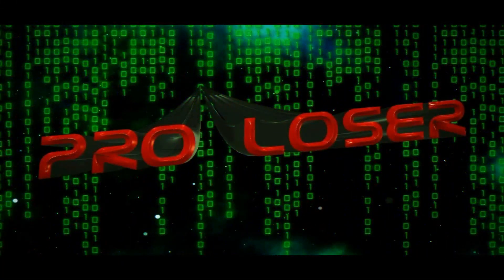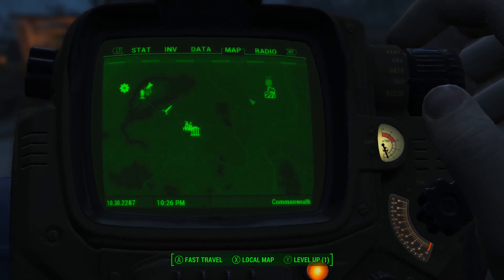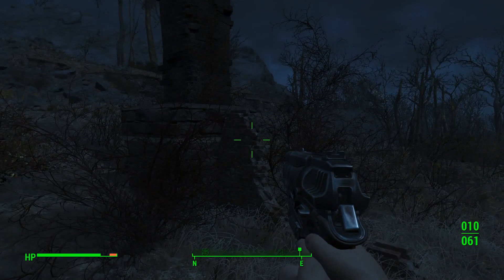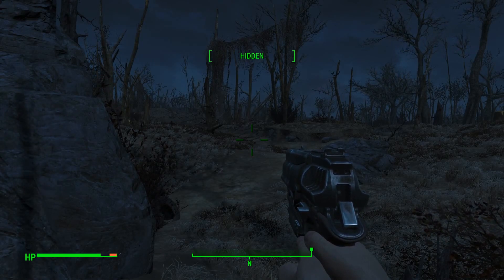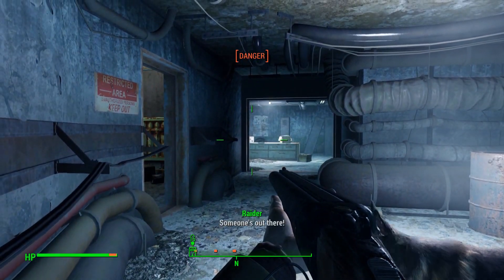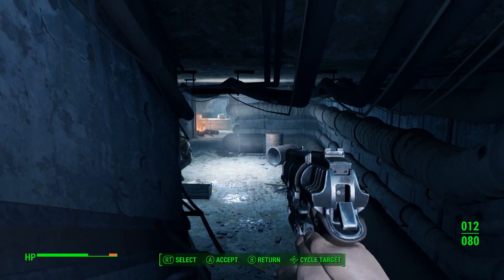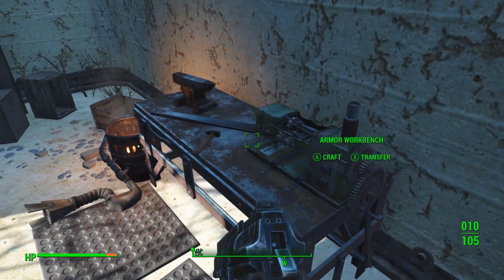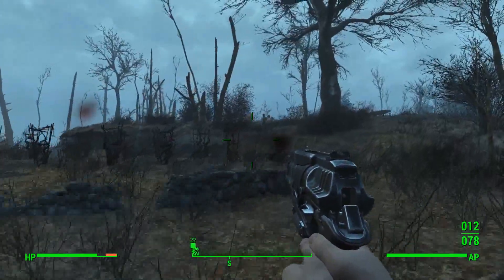Pro Loser Plays Fallout 4 - Part 5: Tenpines Bluff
Any feedback on the audio/video in the comments is appreciated as this is a work in progress and will help me improve my recording quality...

Specs:
Gigabyte GA-990FXA-UD3
AMD FX 8350 - 4GHz 8 Core Processor
8 GB DDR3 1600 GSkill Ram
Nvidia GTX 650 Ti Boost 2gb

Mic: Turtle Beach PX22 Headset

Software:
Windows 10 Pro 64bit
Nvidia Shadowplay